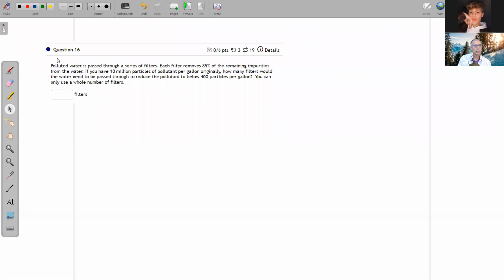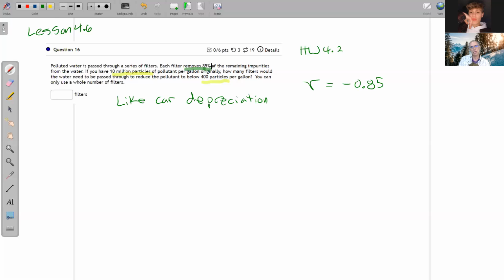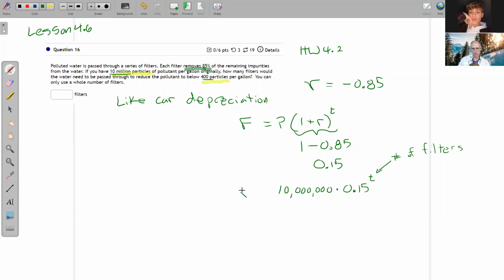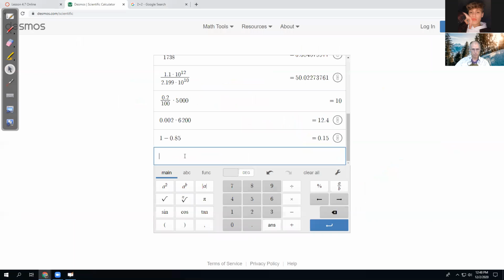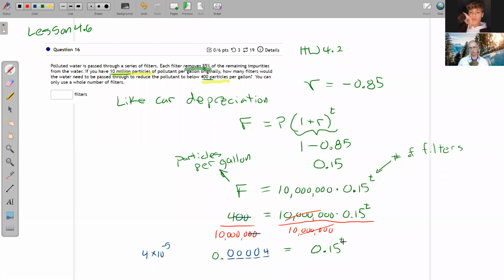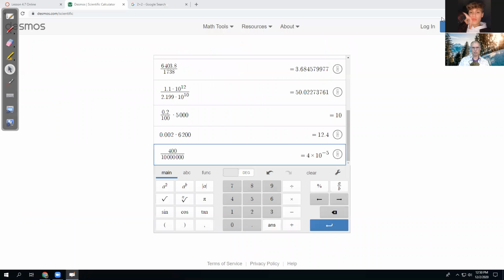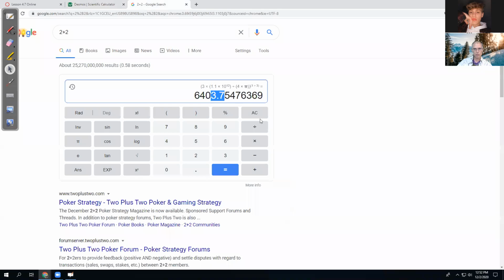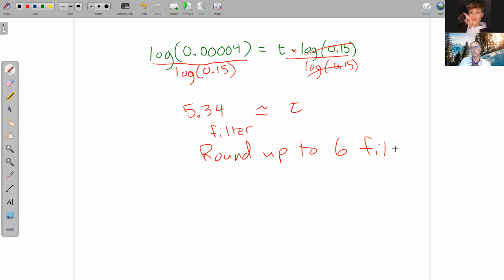Quant Lit 2 Lesson 4.7 Review, Applying multiple filters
Lesson 4.7, Review, Applying multiple filters
an exponential decay problem